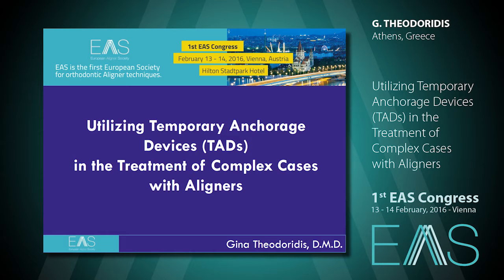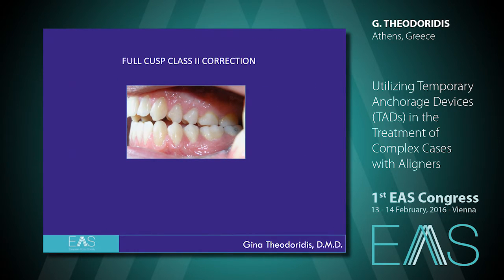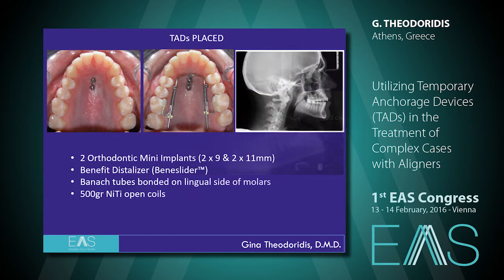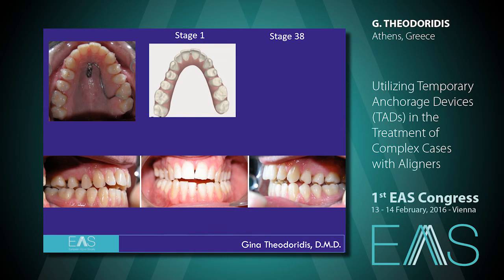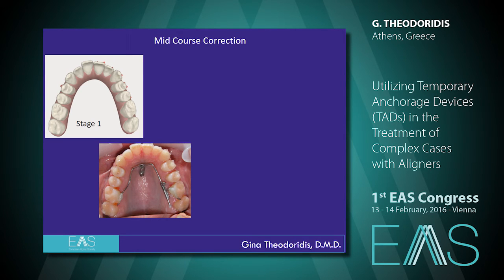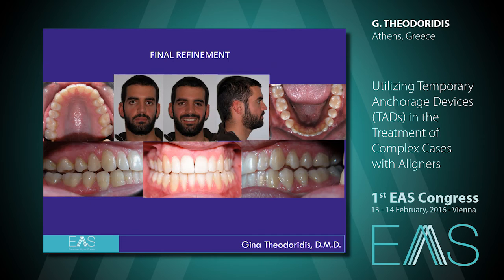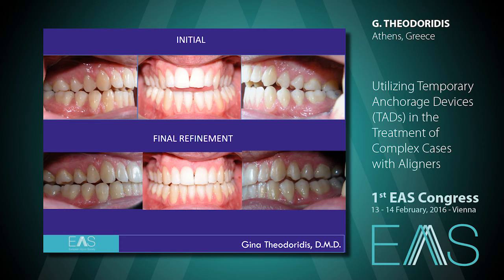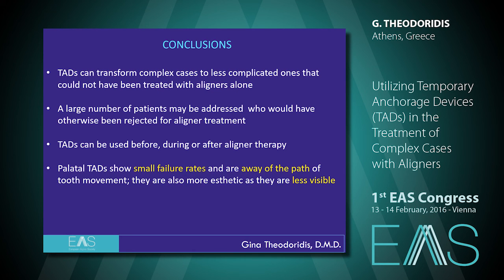Utilizing Temporary Anchorage Devices (TADs) in the Treatment of the Complex Cases with Aligners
Speaker: G. Theodoridis